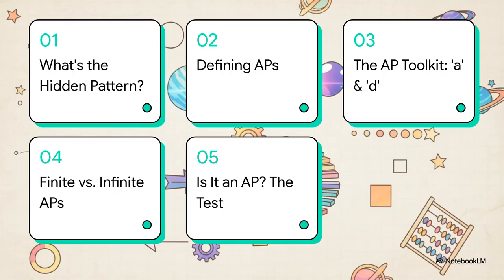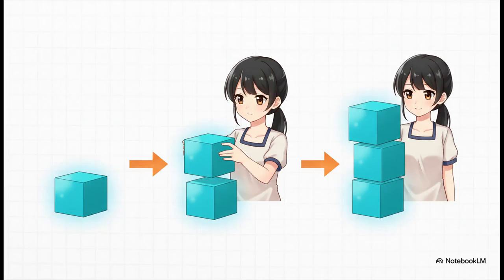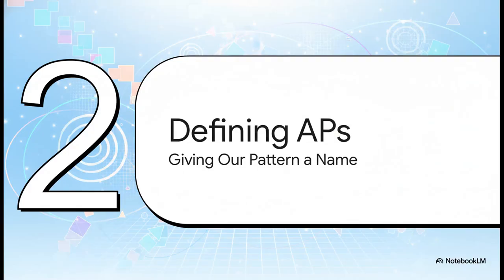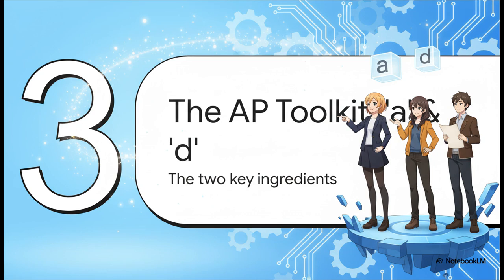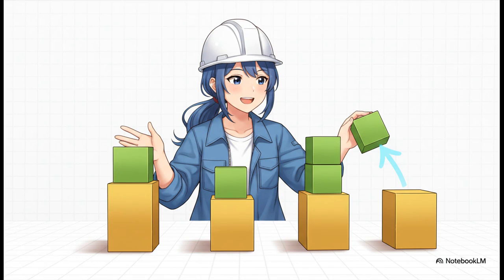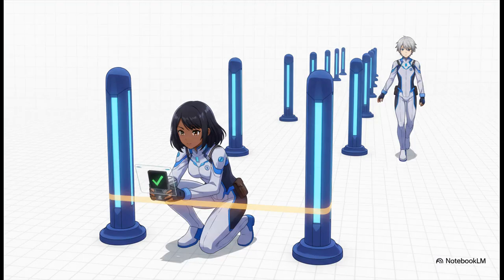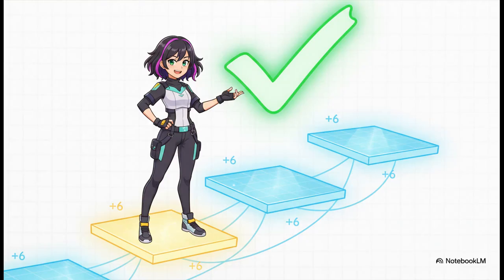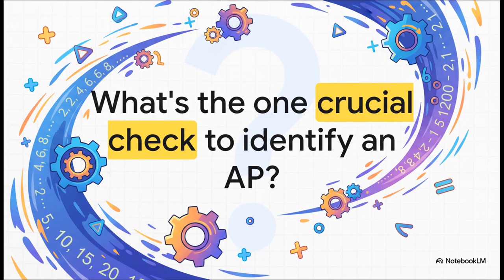CBSE Class 10 Mathematics Video Explainer Arithmetic Progressions Part 2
CBSE Class 10 Mathematics Video Explainer Arithmetic Progressions Part 2 (EN)

🎯 Course Details

Digital Smart Study Materials Title: CBSE Class 10 Mathematics Video Explainer Arithmetic Progressions Part 2 (EN)
Course: CBSE
Class: 10
Subject: Mathematics
Chapter: Arithmetic Progressions
5.2 Arithmetic Progressions
5.3 nth Term of an AP
5.4 Sum of First n Terms of an AP
5.5 Summary
Version: English

💡 Key Features